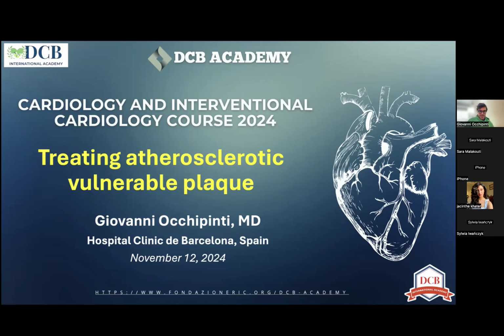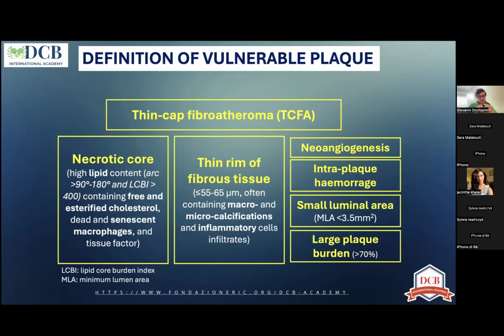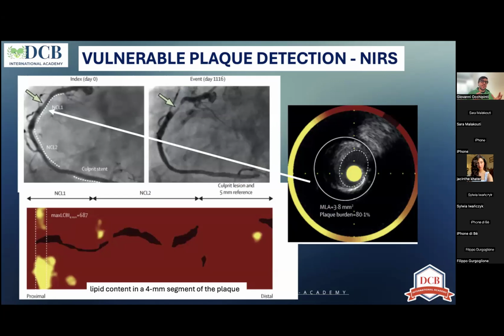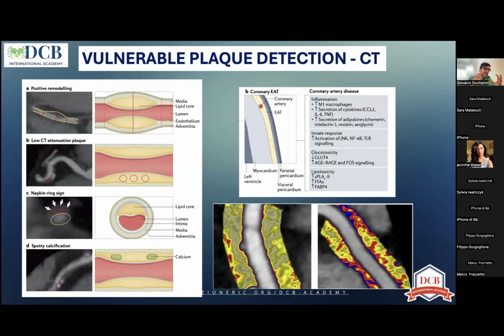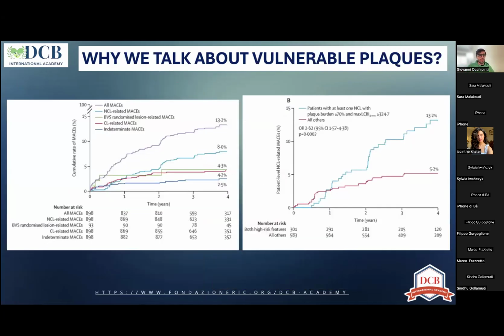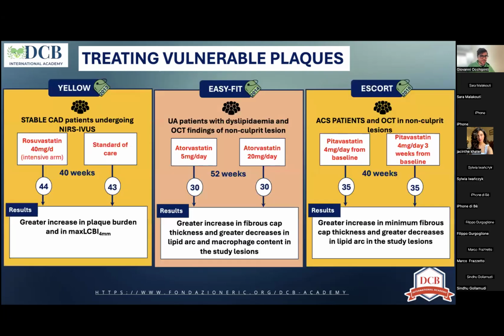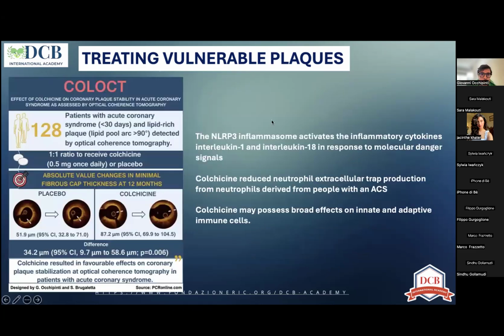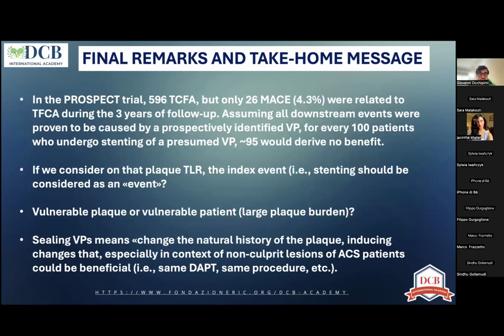Mastering the Art of Treating Atherosclerotic Vulnerable Plaque | DCB Academy Expert Lesson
In this video, we dive deep into the latest strategies and techniques for effectively treating vulnerable plaque in atherosclerosis. Gain expert insights and elevate your cardiovascular care skills. Join DCB Academy now for exclusive insights!